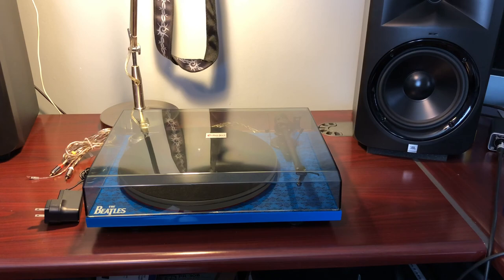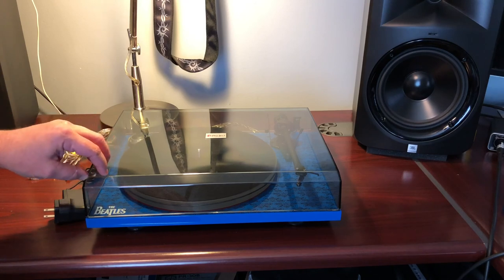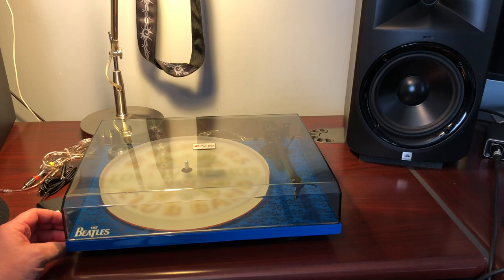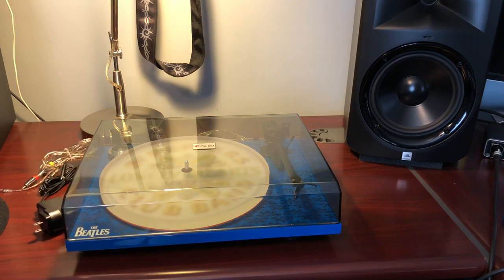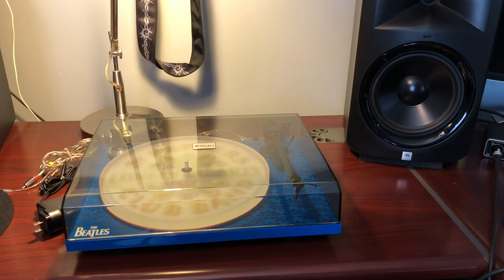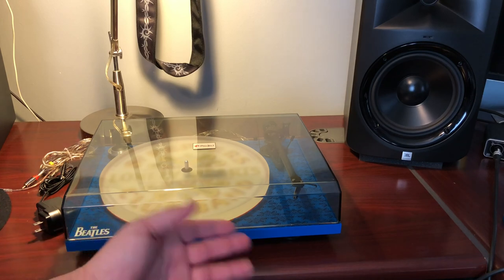Pro-Ject Essentials III Beatles Edition Review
Unedited (who has the time?) review of said title. I went from an AT LP120 USB to this. I ordered a Pro-Ject Debut Carbon Esprit SB DC 1964 Beatles edition but UPS lost it at my local facility. I grabbed this one for its amazing one-day price ($200) and played with it while the retailer sorted out the lost order and shipped me another DC Esprit.
Sorry for the lack of editing. No time these days.